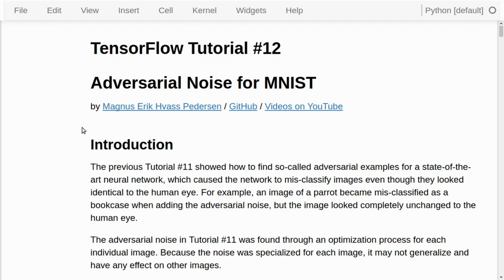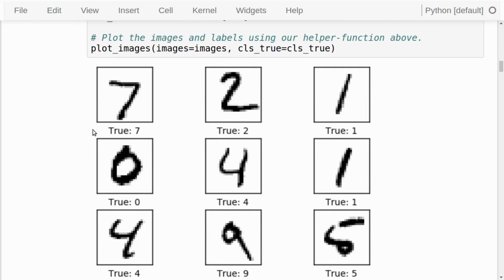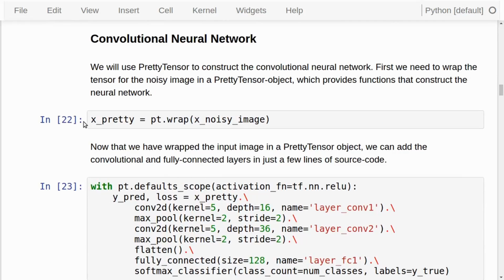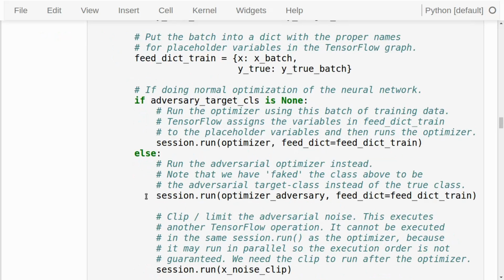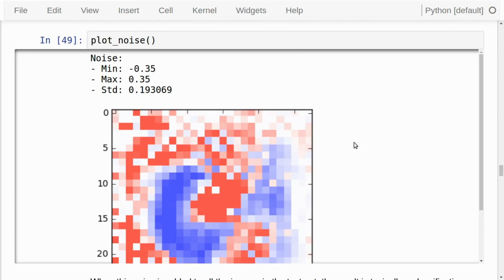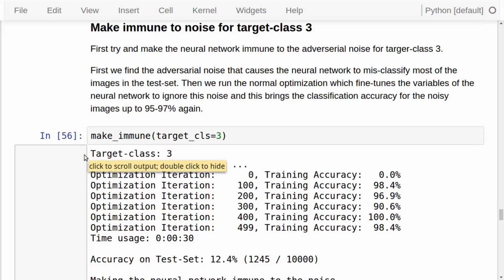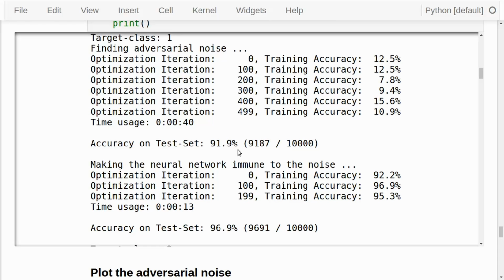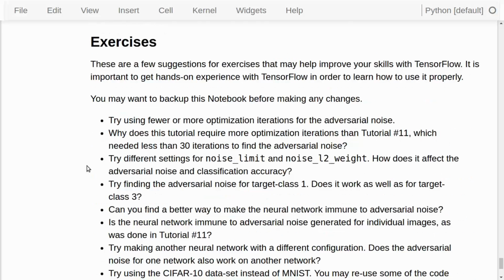TensorFlow Tutorial #12 Adversarial Noise for MNIST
How to create a single noise pattern that fools a neural network into mis-classifying all input images to a desired target-class. Demonstrated on the MNIST data-set.

This tutorial does NOT work with TensorFlow 2 and later versions, and it would take too much time and effort to update it.